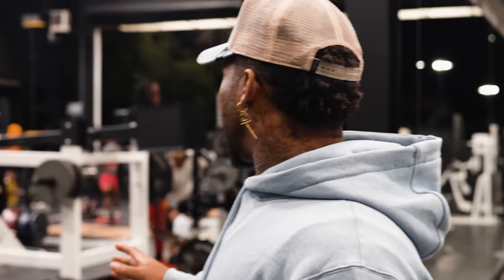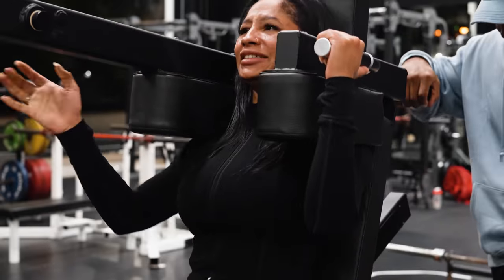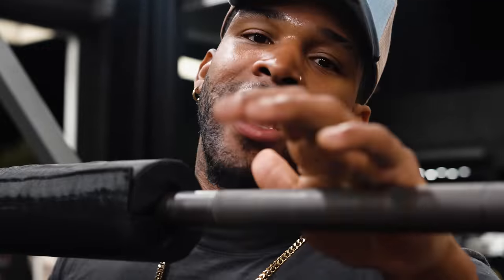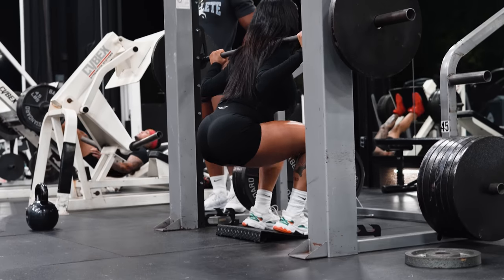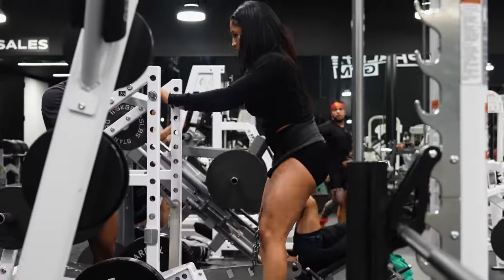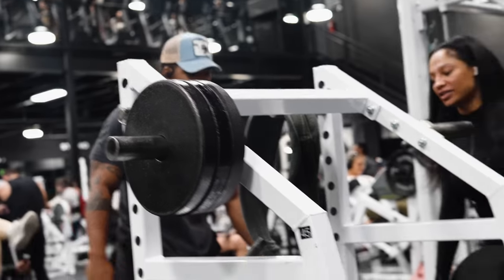She Put In Work | Hilariously Unfiltered | Full leg workout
0:00 intro
2:30 workout start
2:49 Lunges&squat
4:40 box jumps
6:00 Pen Squats & Leg ext
10:20 Smith Squats
14:45 Shark pit
18:20 track talk & outro